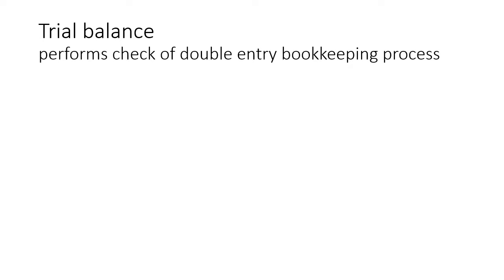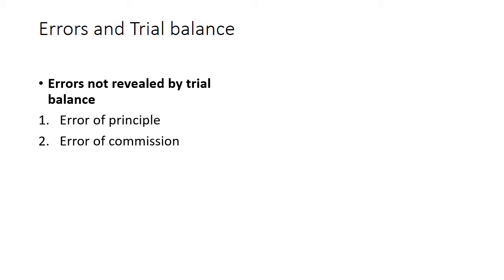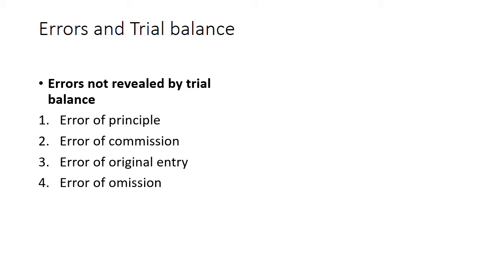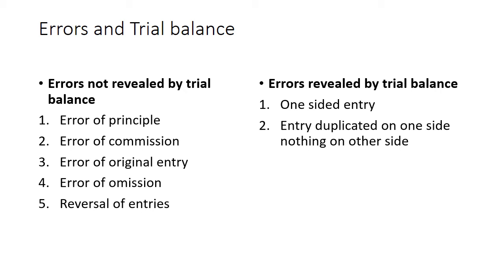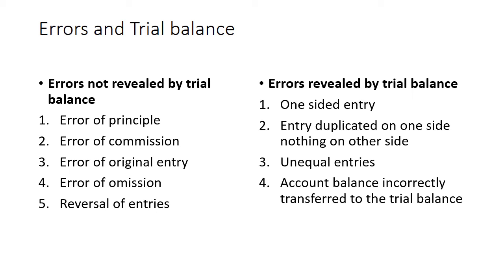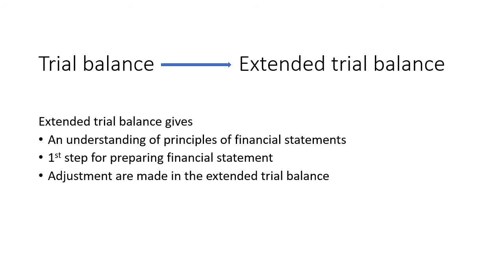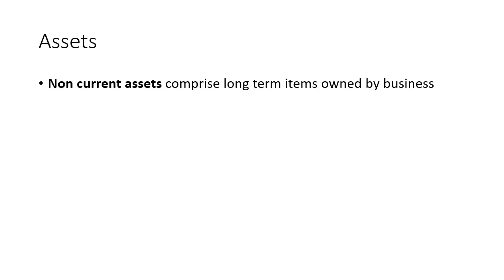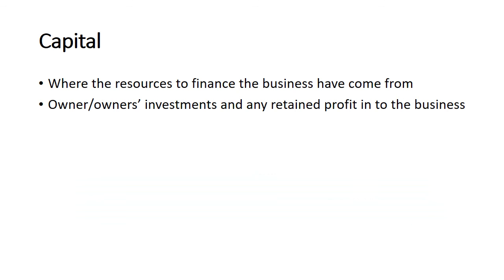financial statements introduction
videos made and recorded to prepare for exams